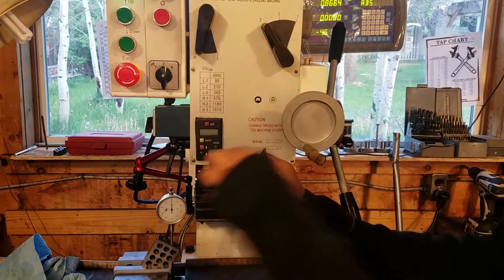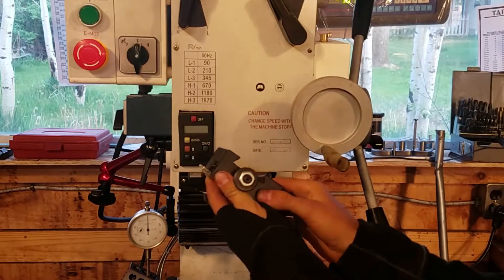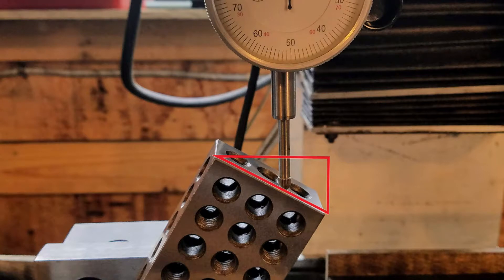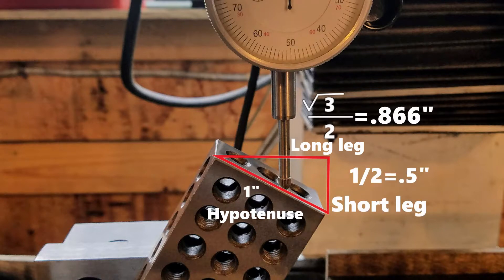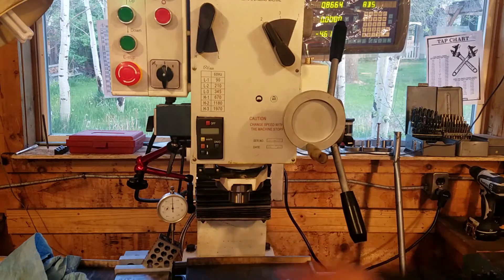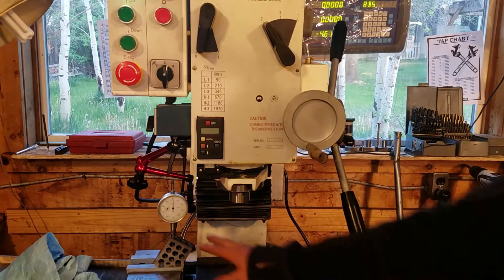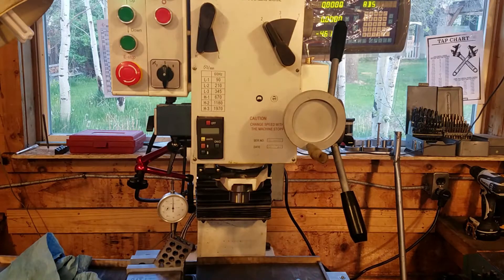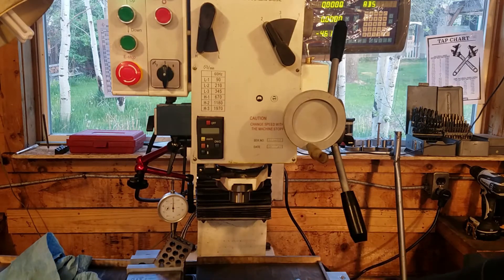Doing trig. on the mill!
I am showing a practical use for trigonometry in the machine shop.